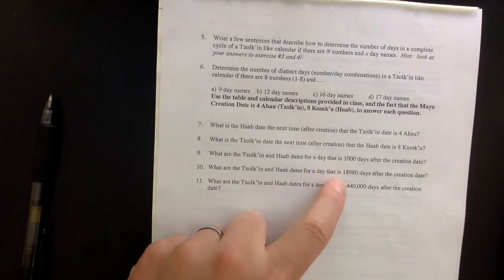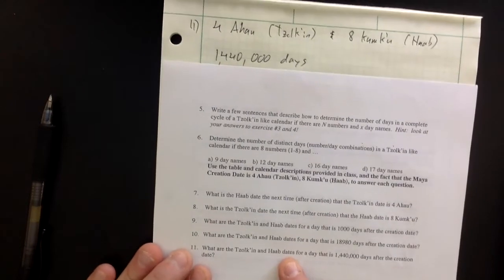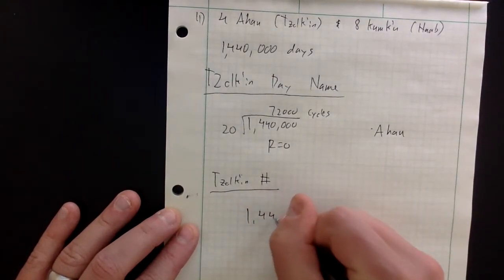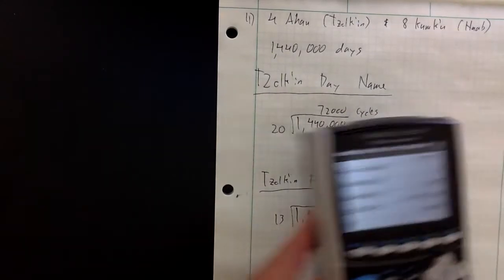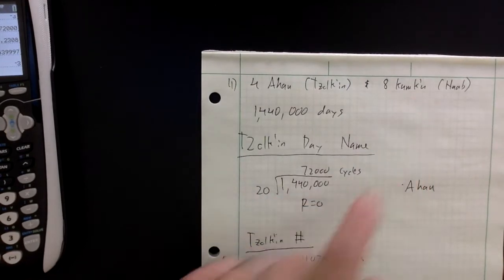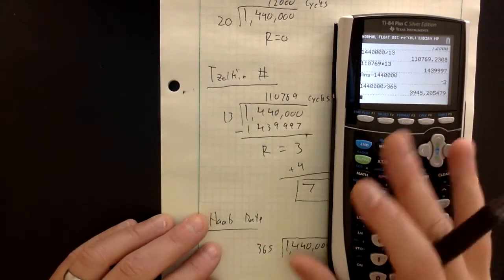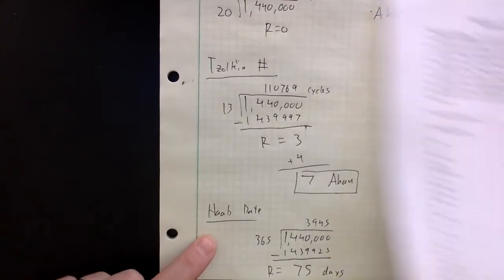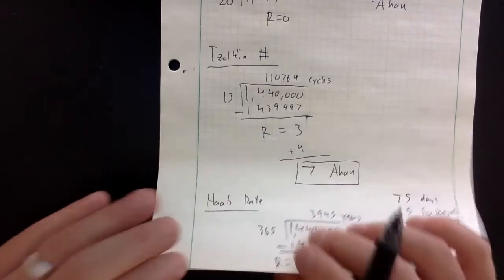Tzolk'in & Haab HW #11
Mayan Calendars Homework